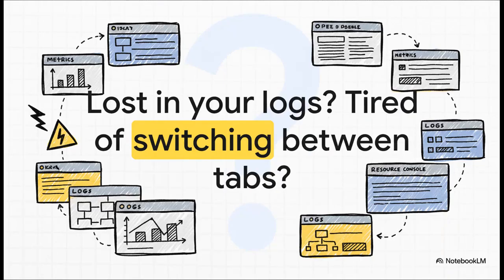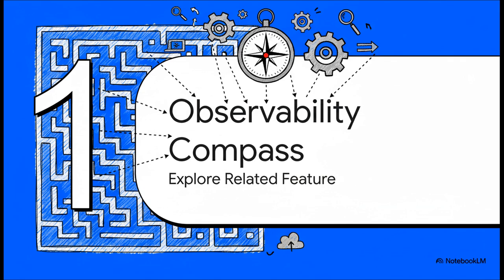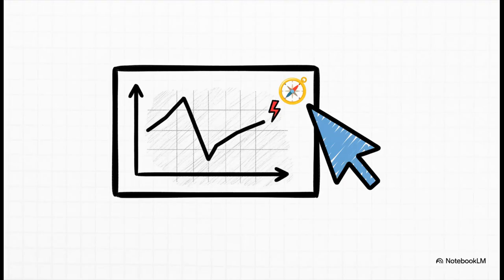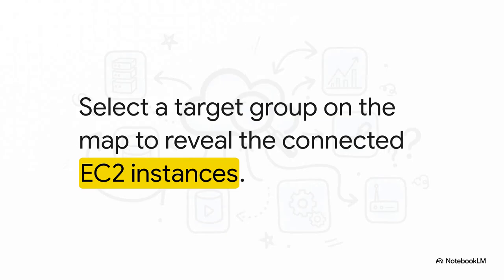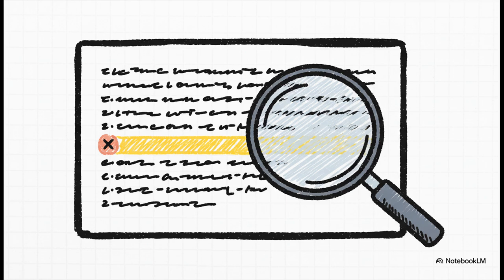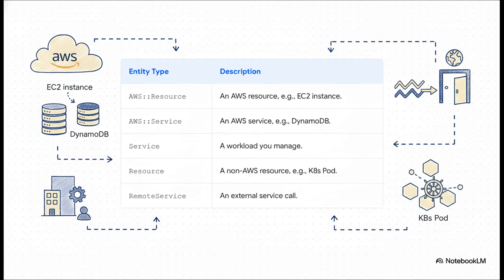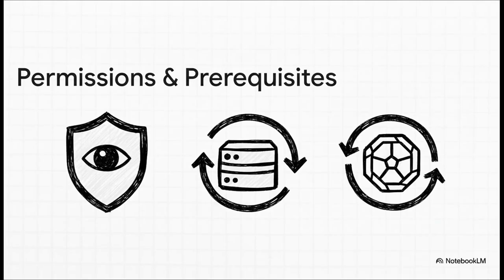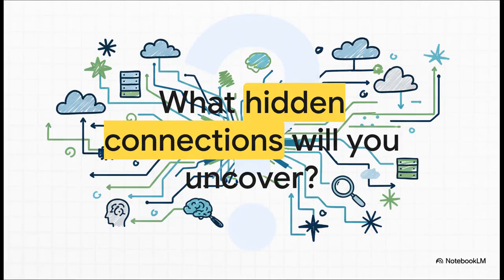Amazon CloudWatch: Explore Related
Learn how Amazon CloudWatch can help you troubleshoot problems faster and more efficiently. Discover how the Explore Related feature can guide you through the complexity of modern systems, connecting metrics, logs, and resources in an intuitive way. See how you can investigate infrastructure issues more quickly and effectively, without losing context.